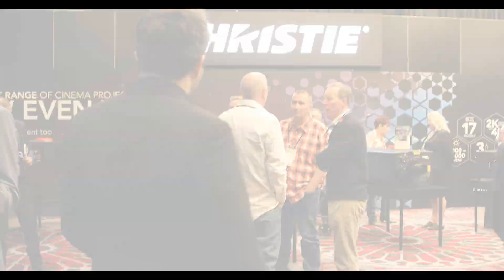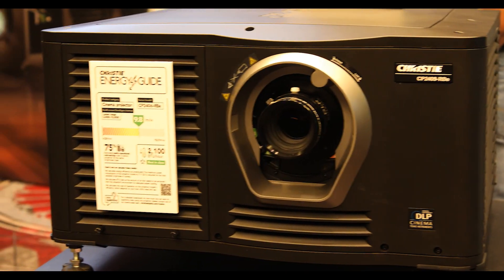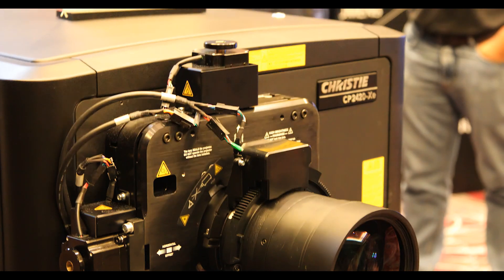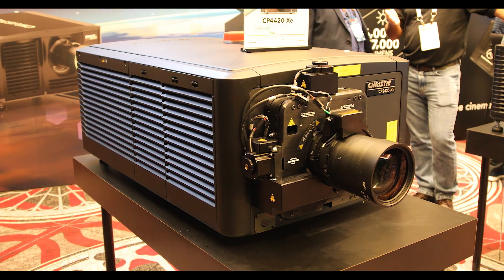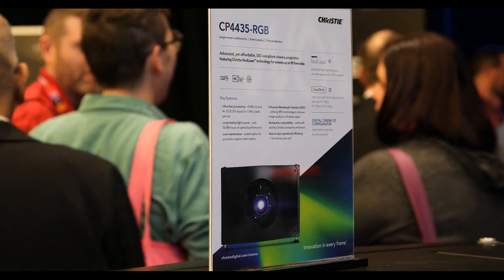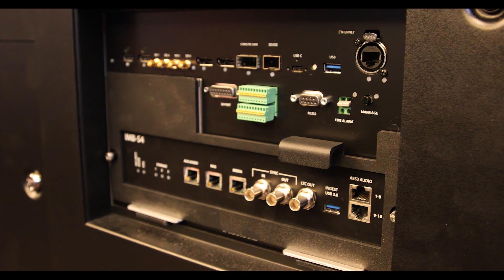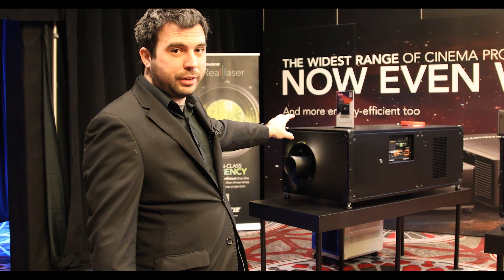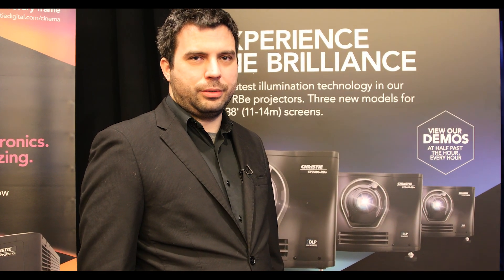See what we shared at CinemaCon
If you haven't seen us at one of the big trade shows, join us for a personal tour of the booth. New Xenon, Phazer, and Real|Laser advancements were on display. Learn about the benefits of each illumination source and how it can best serve your theatre.